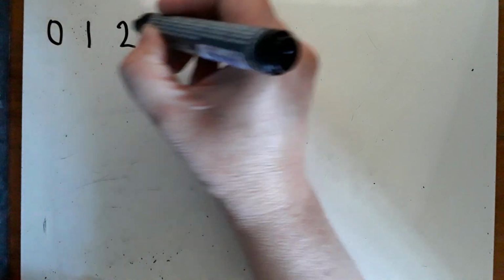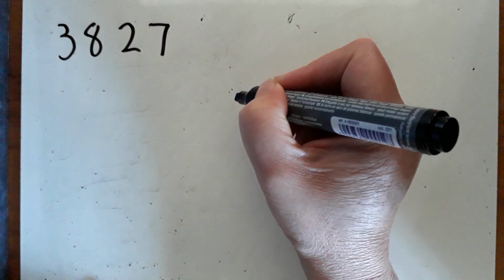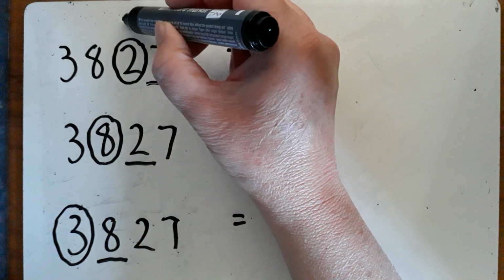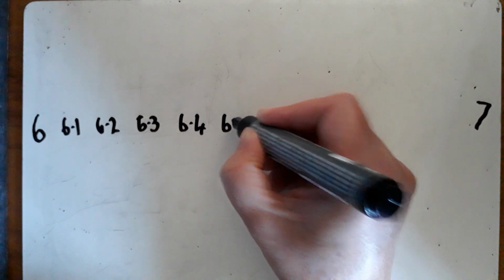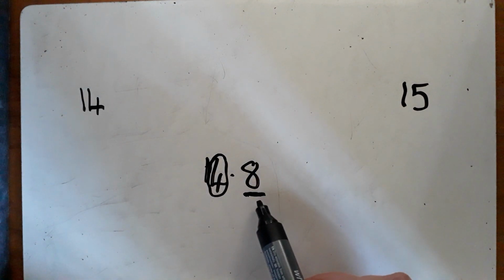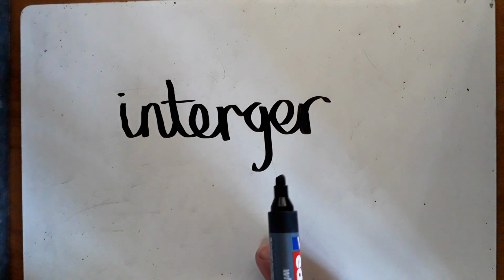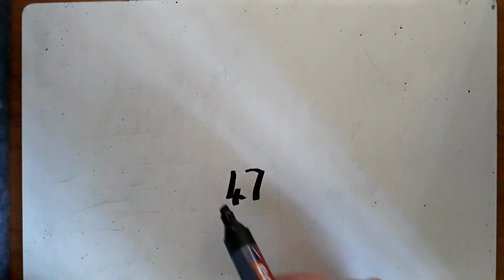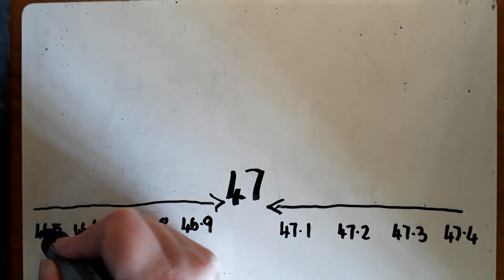Week 2 Lesson 1 Rounding decimals